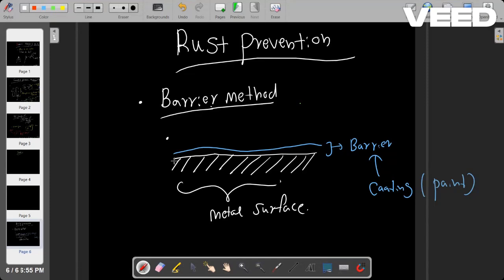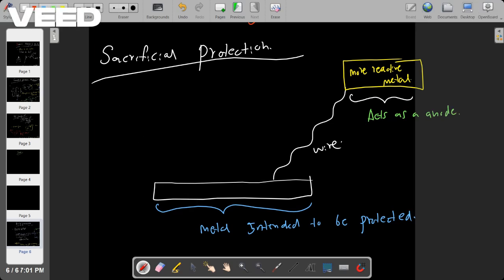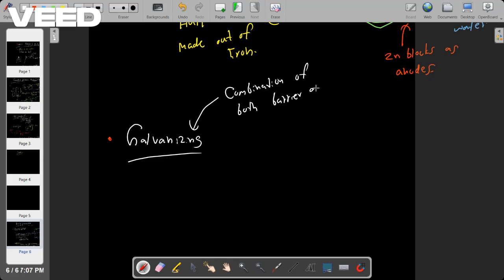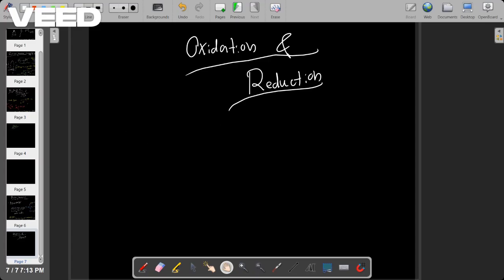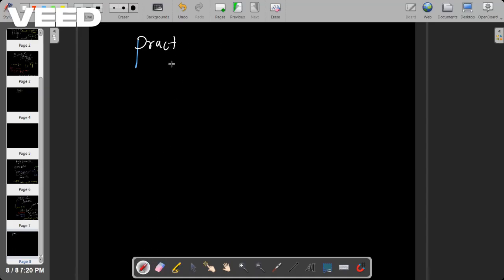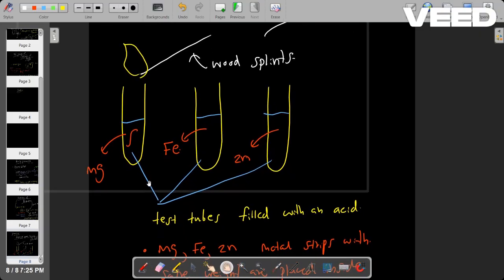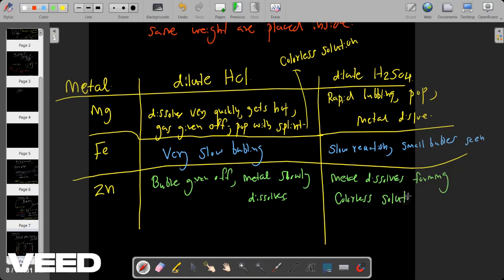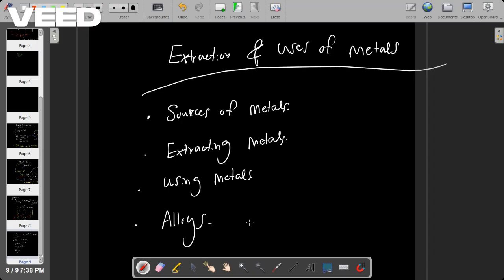igcse- edexcel- corrosion- Chemistry-94777254820